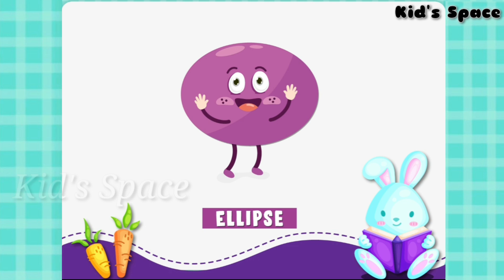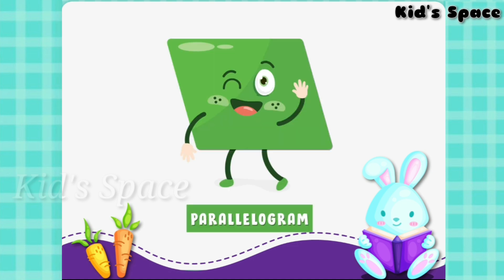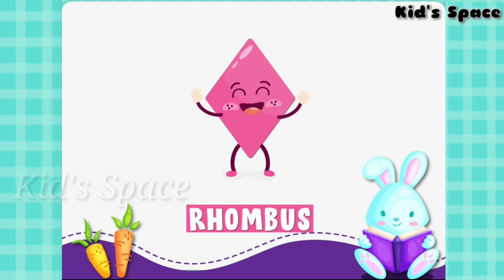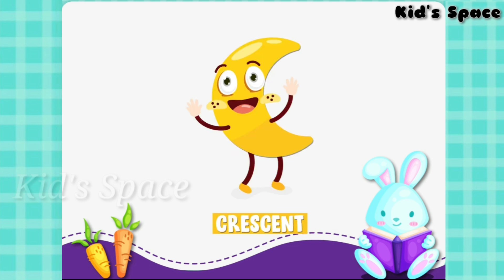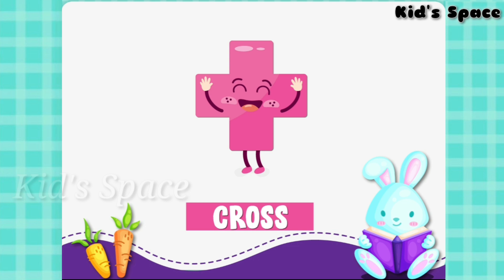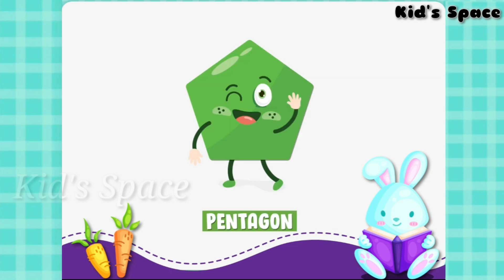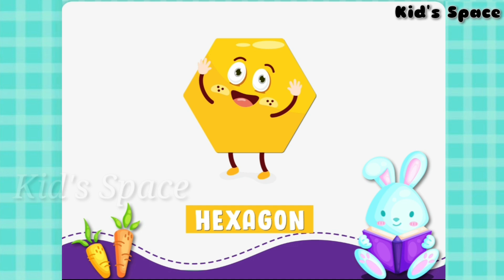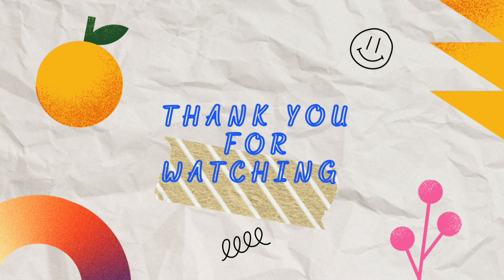NAME OF SHAPE'S ! GEOMETRY SHAPE'S ! SHAPE FOR KID'S ! SHAPES SONG ! SHAPES RHYMES !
In today's Video we are going to learn about